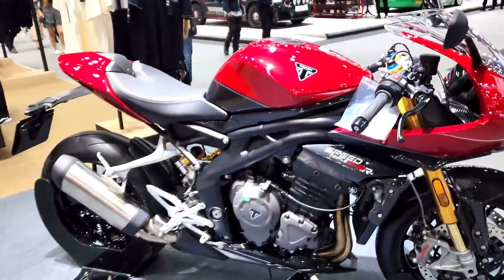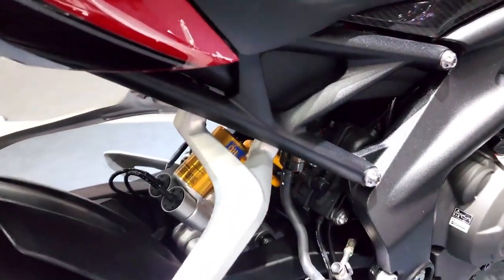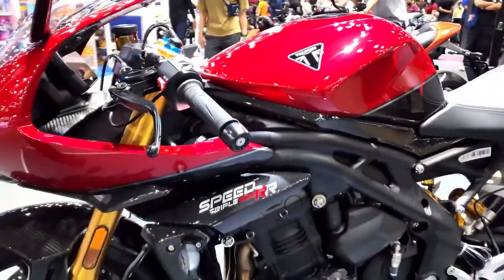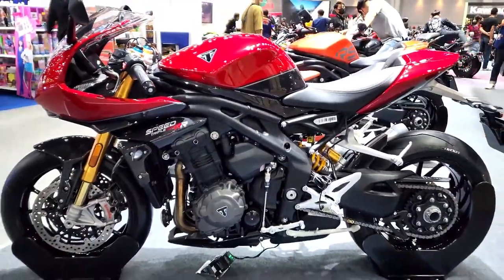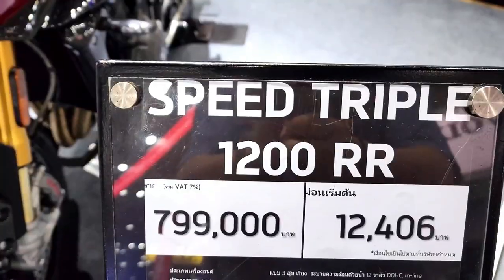2023 Triumph Speed Triple 1200 RR - strong performance, and distinctive British style.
2023 Triumph Speed Triple 1200 RR - strong performance, and distinctive British style. @THEVEHICLES993​